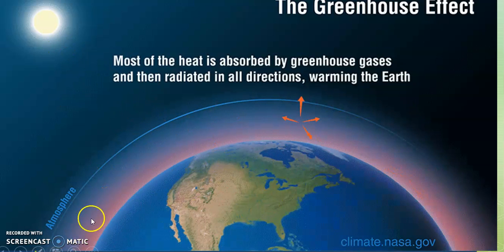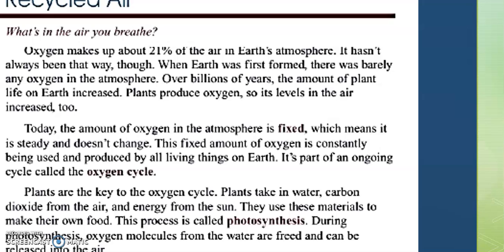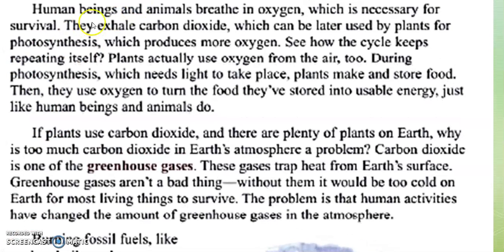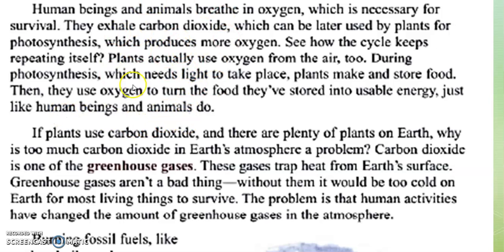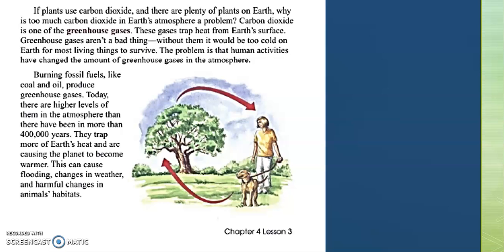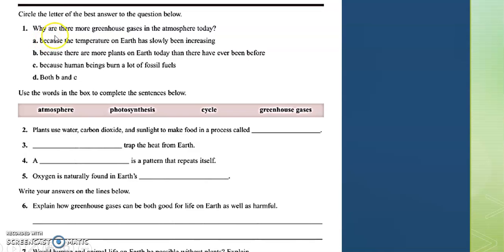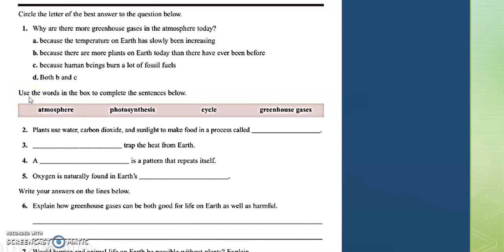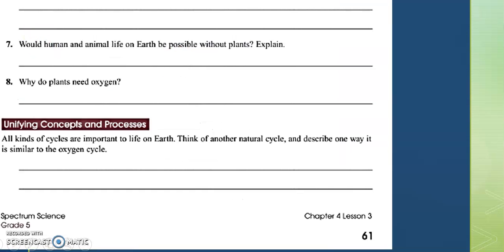Video Lesson 3 5th grade